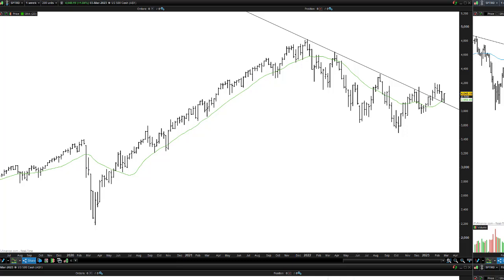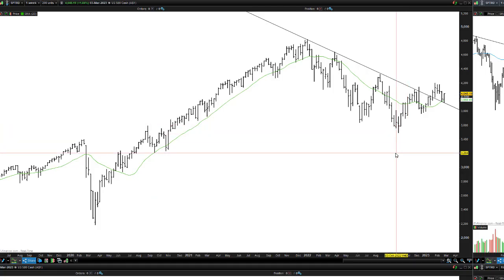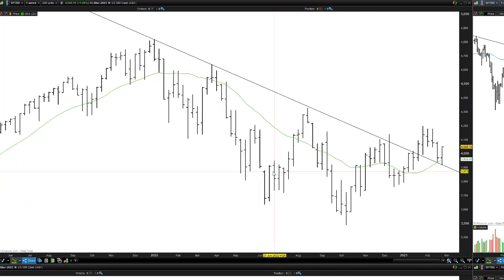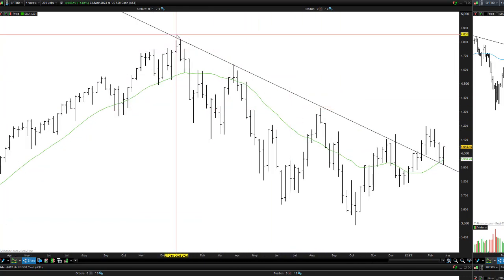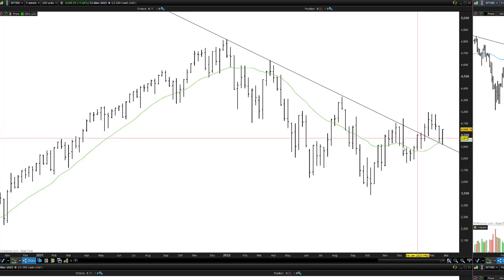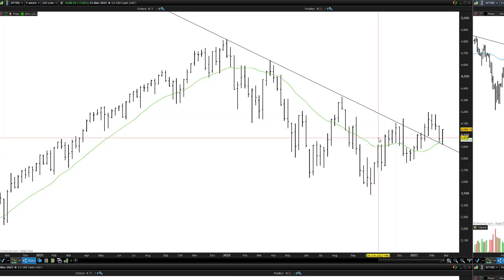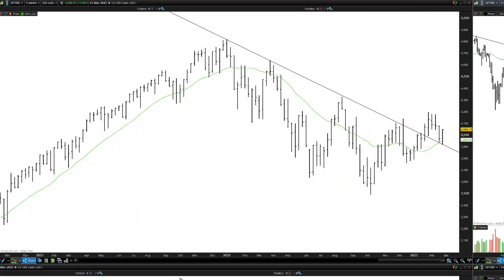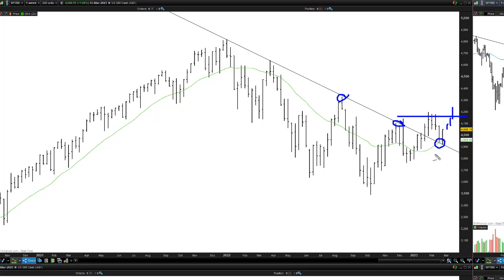4 Strong Resistance Over The Year | This Could A False Break Out Which Could Send The Market Down